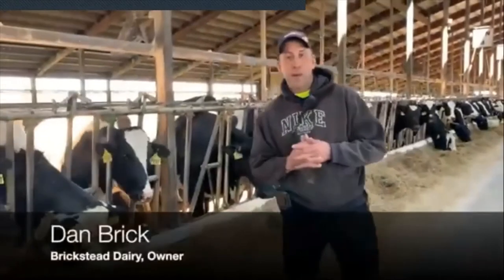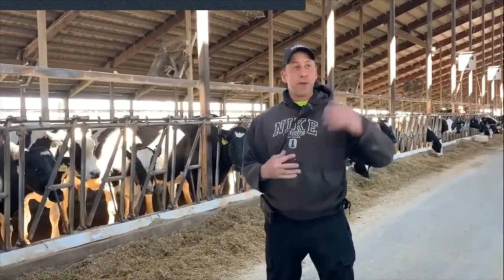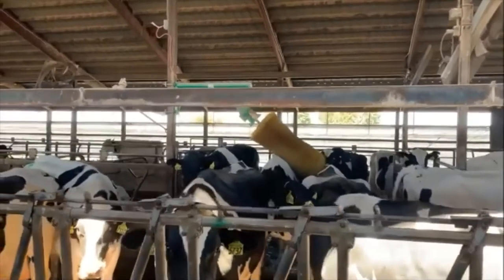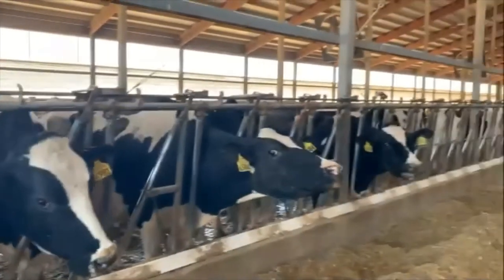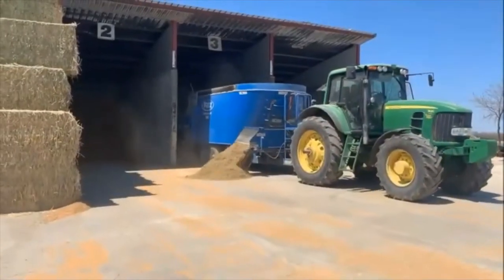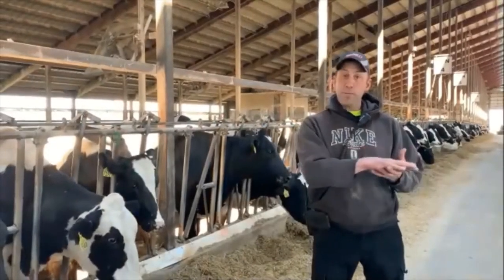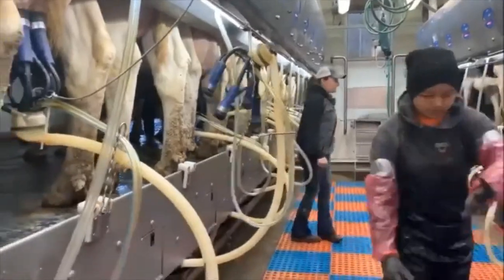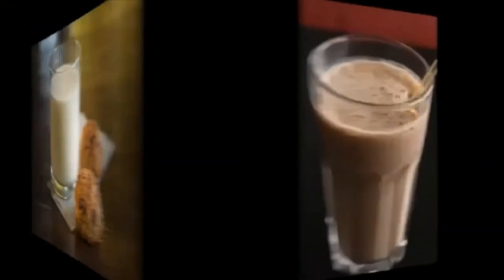Virtual Farm Tour!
Where do cows sleep? What do they eat?  How are they milked?  Join 4-H Youth Development Educator Melinda Pollen, as she goes on a virtual farm tour of Brickstead Dairy, a video produced by Whitney Prestby, UW-Madison Division of Extension Natural Resource Educator.